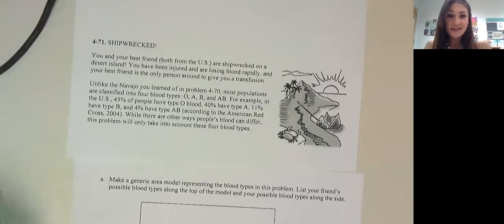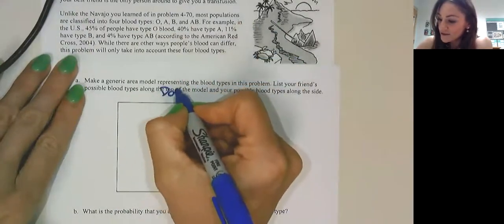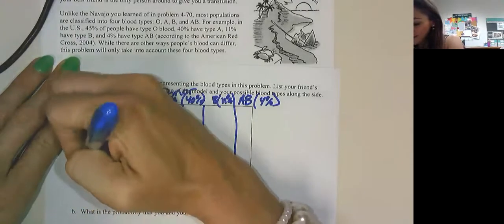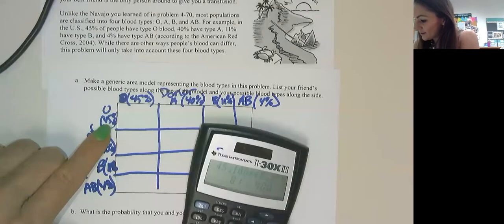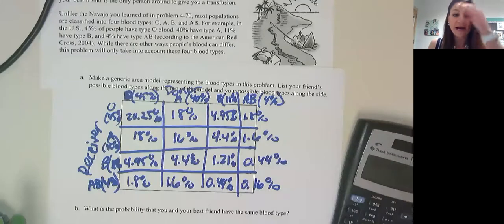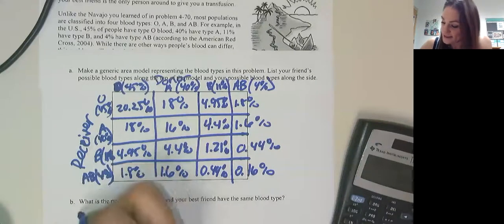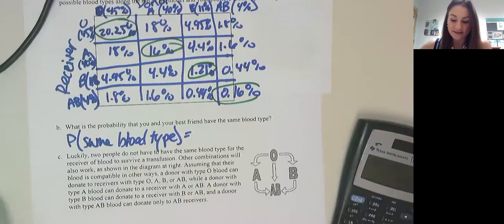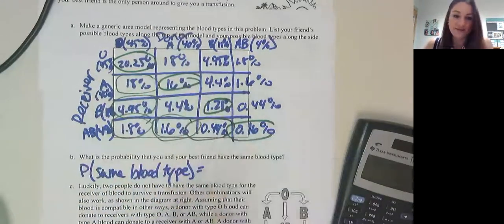Probability Area Models Part 3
GC Lesson 4.2.3 Problem 4-71